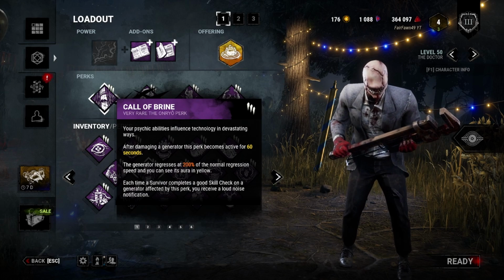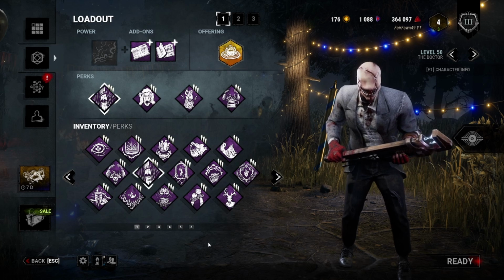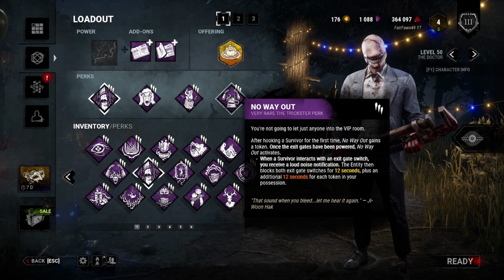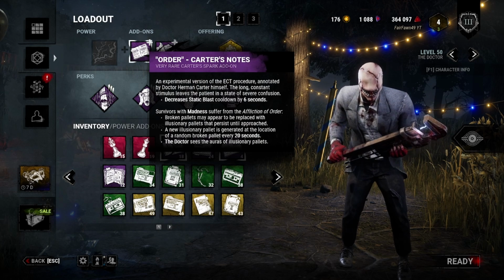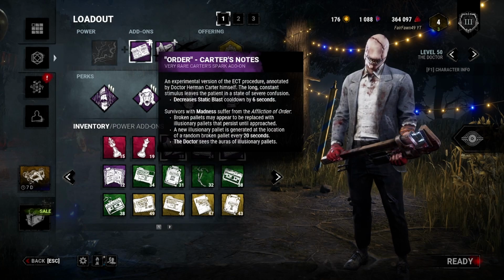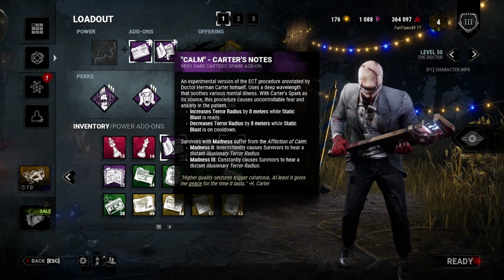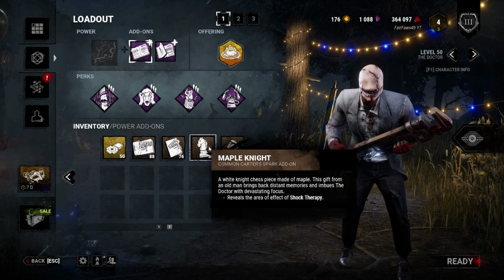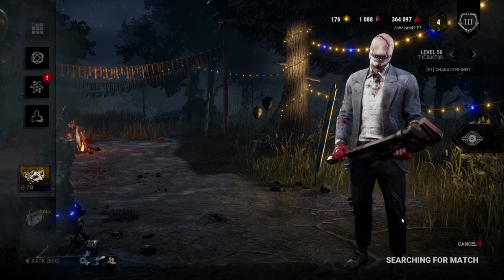Let's Have fun Doctor Fun | Dead by Daylight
Hope you all enjoyed some doctor gameplay. Please look forward to the next video in the PTB on June 24th of this month for more doctor content with a new meta build.